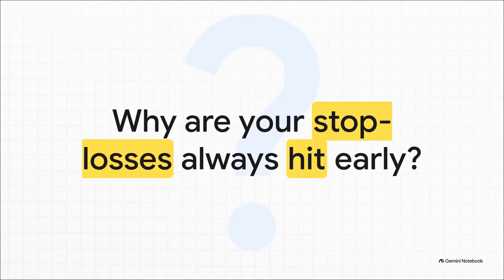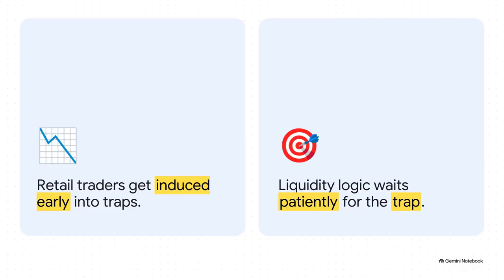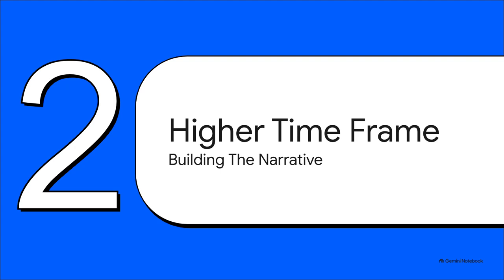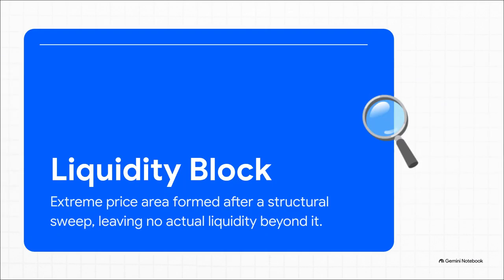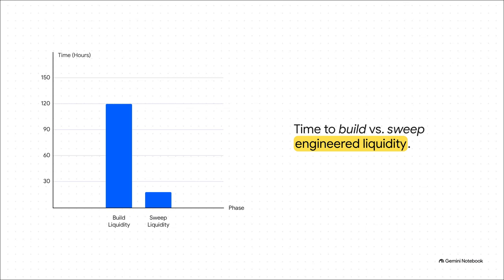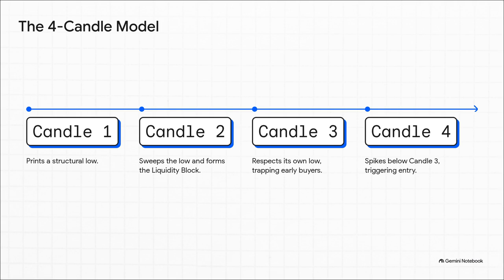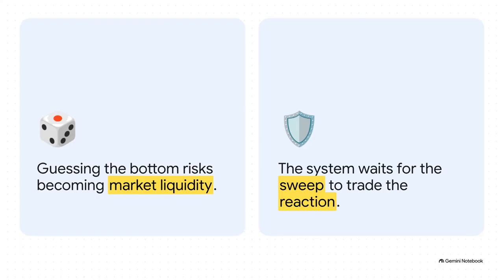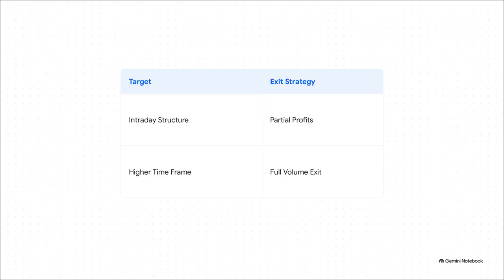Multi-Timeframe Liquidity Analysis & Execution Masterclass 🏆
Stop trading retail patterns that get swept
. In this comprehensive masterclass, we break down the exact institutional blueprint to tracking market liquidity, identifying retail traps, and executing high-probability sniper entries across multiple timeframes
Many retail traders struggle because they try to predict reversals inside tight, consolidative sideways ranges—what we call "No Man’s Land"
. In this video, you will learn why you must stay completely out of No Man’s Land and wait for price to communicate its true intent
. We outline the complete sequence from higher-time-frame bias down to lower-time-frame risk management
🔑 What You Will Learn in This Masterclass:
Step 1: The Higher Time Frame (HTF) Anchor ⚓ Learn how to start your day on the Weekly, Daily, and 4-Hour charts
. We map out the overall market narrative, identifying Previous Daily Highs (PDH), Previous Daily Lows (PDL), and higher-time-frame targets
Step 2: Identifying Engineered Liquidity 💸 Retail stop losses accumulate heavily around Equal Highs (EQH), Equal Lows (EQL), and major swing points
. We show you how the market intentionally builds up this "engineered liquidity" to entice retail traders before sweeping them out
Step 3: The Golden Rule — The Early Trader Trap ⚠️ "We must only trade once the early traders are trapped."
 Learn why waiting for a false run to aggressively sweep early buyers or sellers is the single most important rule in our trading system
Step 4: The lower Time Frame (LTF) Sniper Entry Model 🎯 We break down the exact, highly repeatable 4-candle Sniper Entry pattern and how to locate the refined Liquidity Block (LB) on the 15-minute, 5-minute, and 1-minute charts
Step 5: Precision Invalidation & Target Selection 🛡️ No more guessing where to put your stop loss. Learn how to place your stop strictly beyond the Liquidity Block
 and target opposing liquidity pools for massive risk-to-reward (R:R) ratios

⏰ Video Chapters / Timestamps:
0:00 — Introduction: The Power of Multi-Timeframe Liquidity
1:30 — How to Anchor Your Narrative on the Daily & 4H Chart
3:15 — The Danger of Trading in "No Man's Land"
5:00 — Spotting Engineered Liquidity (Equal Highs & Lows)
7:45 — Waiting for the Early Trader Trap (The Golden Rule)
10:15 — The 4-Candle Sniper Entry Model & Liquidity Blocks (LBs)
12:45 — Stop Loss Rules & Systematic Invalidation
14:30 — Managing the Position & Targeting Opposing Liquidity
16:00 — Summary & Outro

💡 Core Trading Principles Checklist:
Never predict—always wait for the market to communicate liquidity pools to you
Liquidity comes before reversals. The best moves occur immediately after a sweep
No Liquidity Block, No Entry. If you don't have a clear structural level to define your risk, stay out of the trade
Patience is your edge. You do not need to take entries every single day to have a highly profitable week
If you found value in today’s masterclass, please smash that Like button, drop a Comment on what concept clicked for you the most, and Subscribe with notifications turned on to join our trading community! 📈